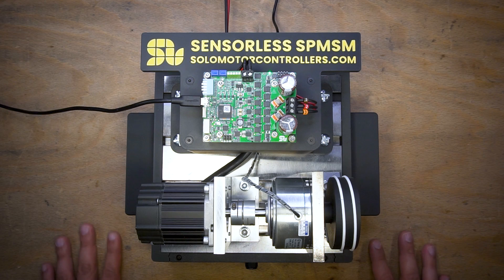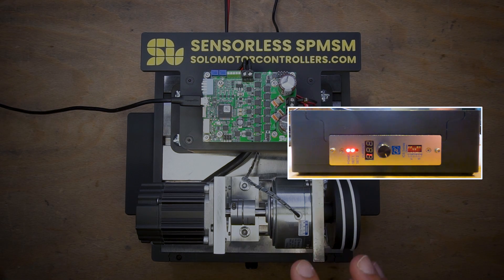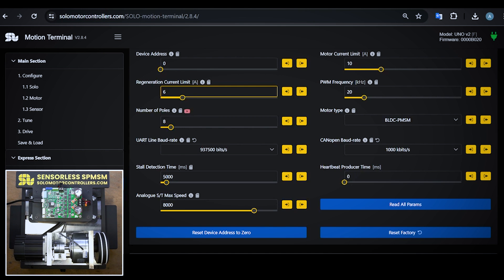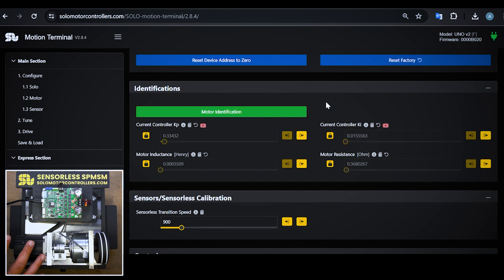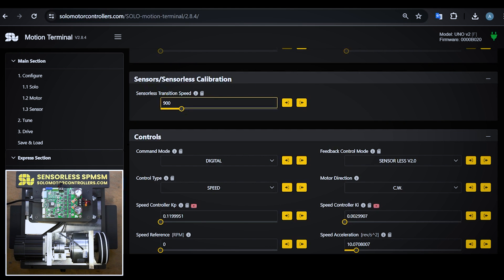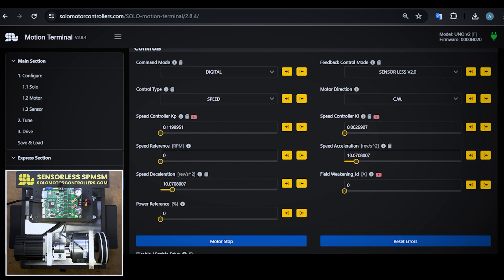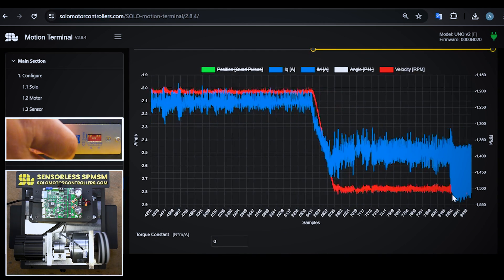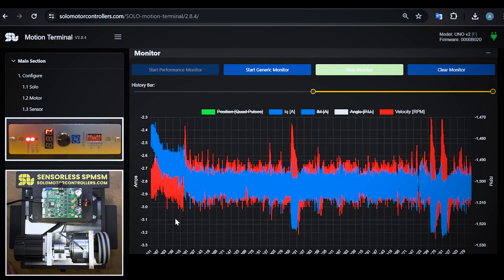Constant Speed Sensorless Under Heavy Load - PMSM with FOC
This video demonstrates sensorless speed control of a Permanent Magnet Synchronous Motor (PMSM) under high load conditions. Eliminating the need for Hall effect sensors or encoders simplifies the motor drive system, reducing potential failure points and lowering overall cost.

We'll showcase the SOLO UNO 32A from SOLO Motor Controllers effectively controlling the PMSM's speed through their user-friendly SOLO Motion Terminal software.

if you need specific features on your sensorless control, don't hesitate to get in touch with us.